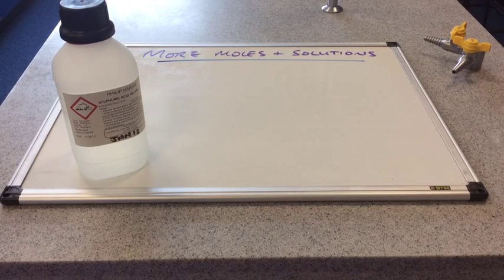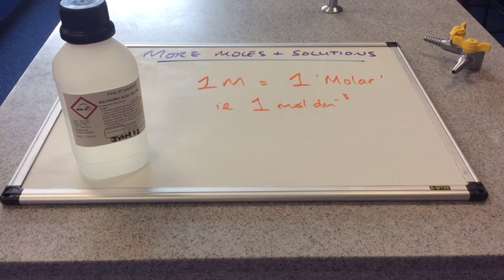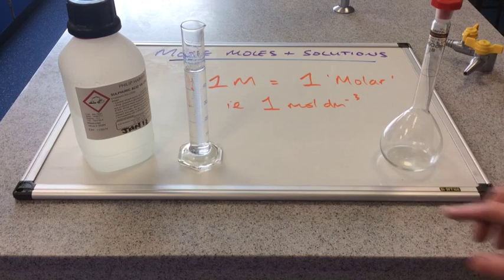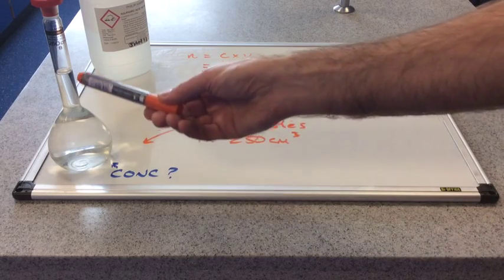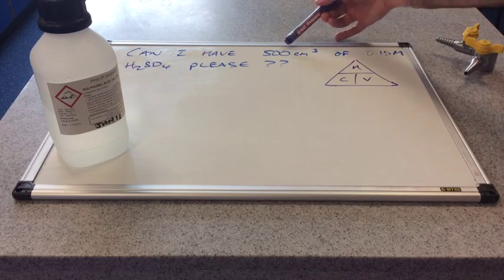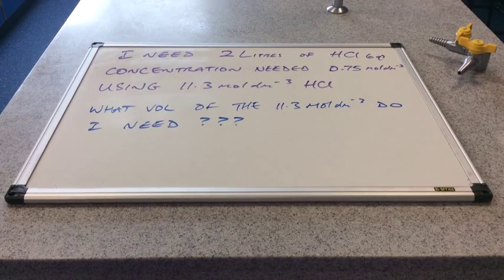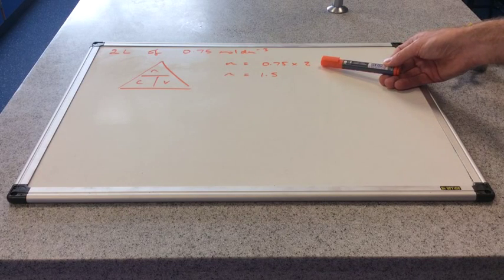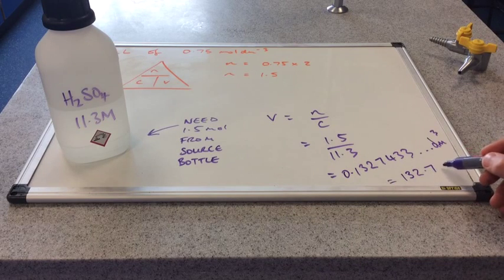More Moles and Solutions